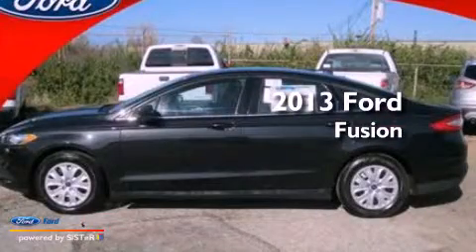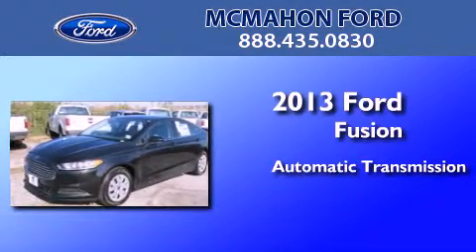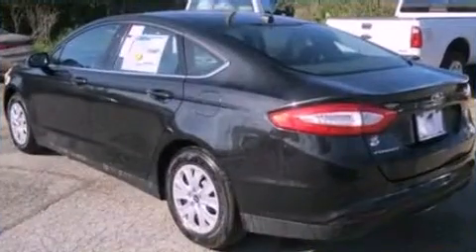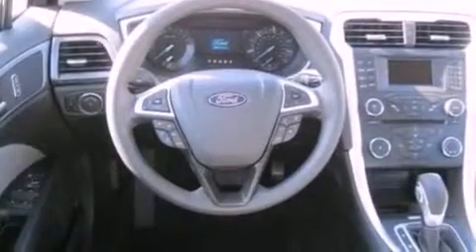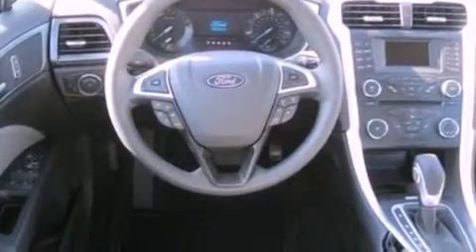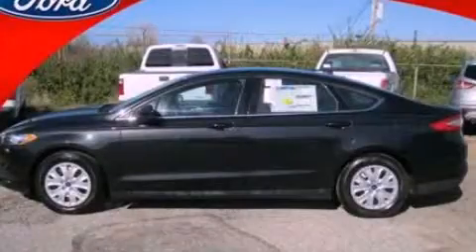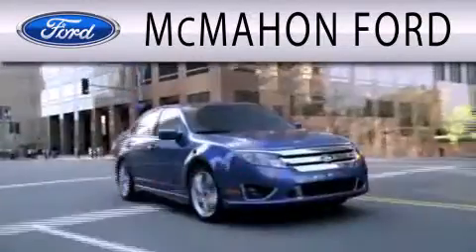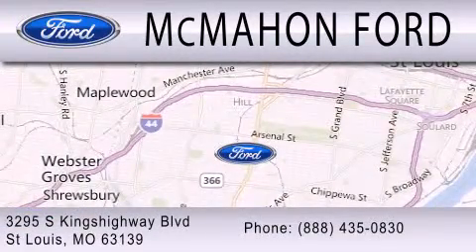2013 FORD FUSION St Louis MO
Year : 2013
 Make : FORD
 Model : FUSION
 Engine : 2.5L I4 16V MPFI DOHC
 Trans . : 6-SPEED AUTOMATIC
 Exterior : TUXEDO BLACK METALLIC
 Miles : 12

 Stock : C06189